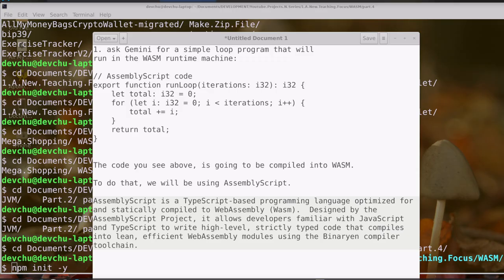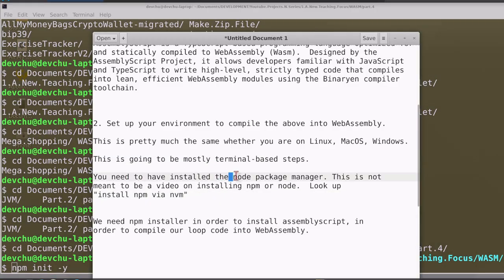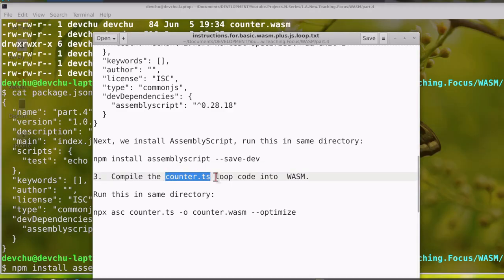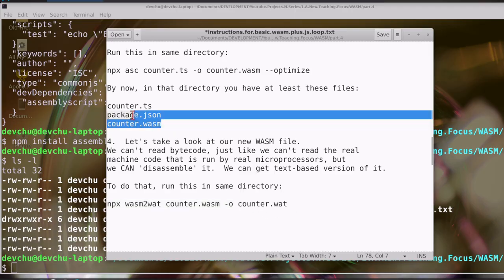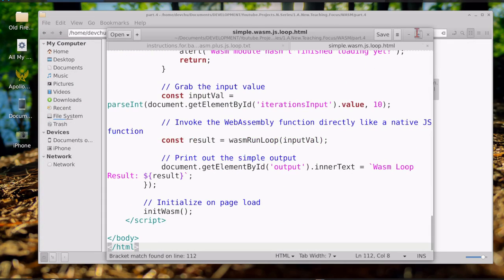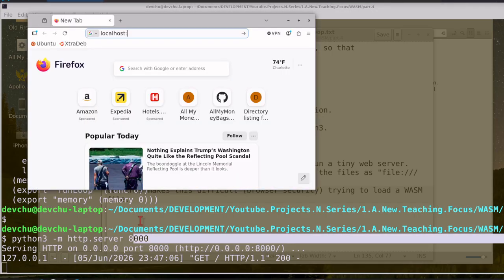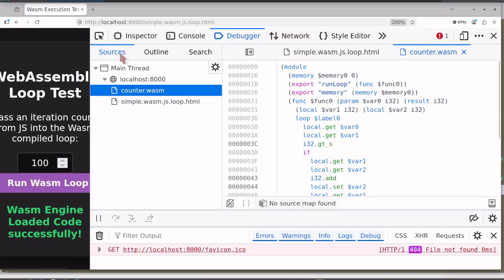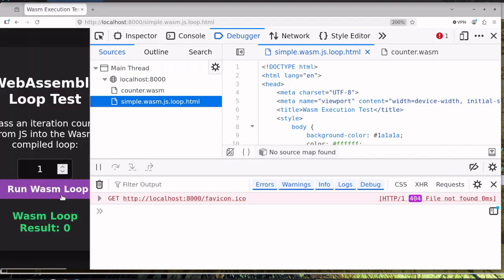Programming In A I Era How Combine Javascript And WASM In Browser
a series where we compare different languages to see the similarities, and then not get hung up so much on learning the language syntax, but instead learn core principles